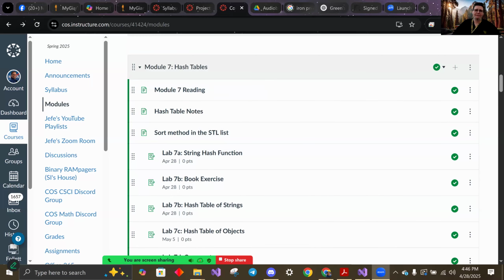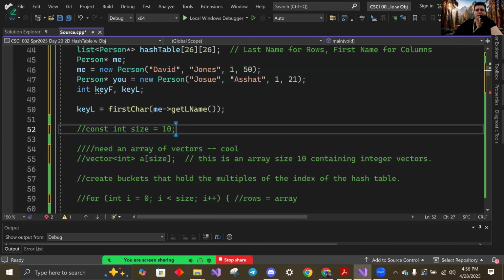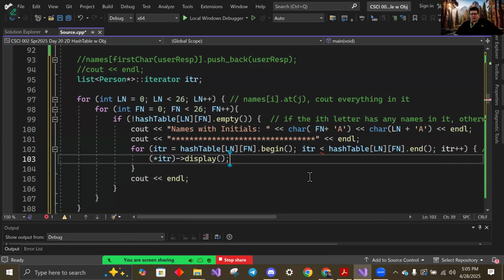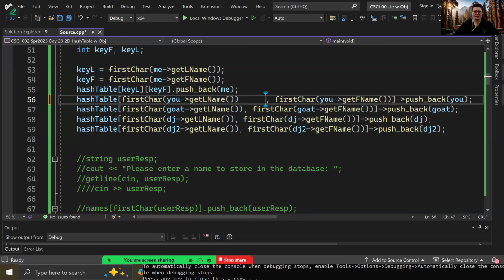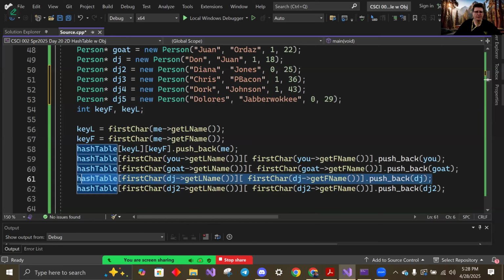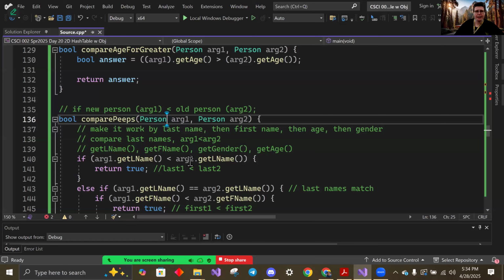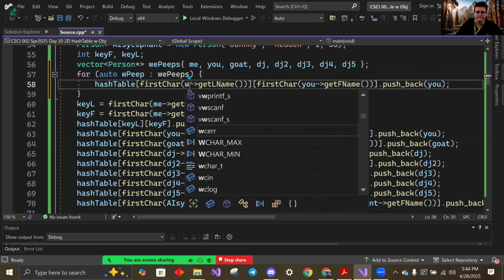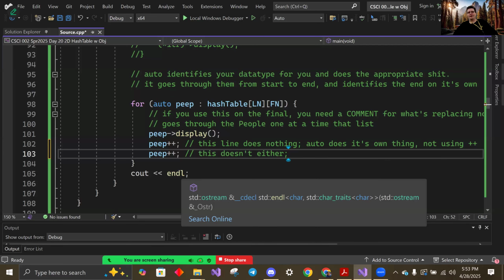CSCI 002 Spring 2025 Lecture Day 20 2-D Hash Tables with Objects